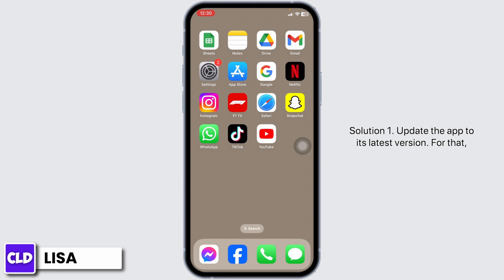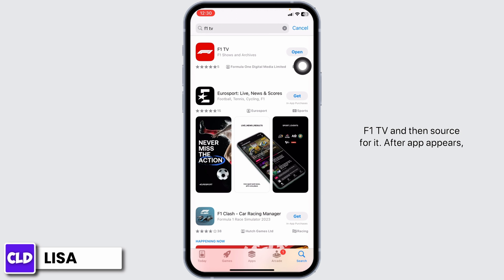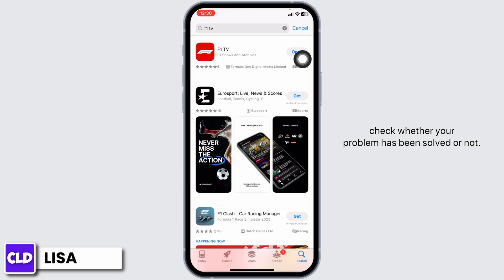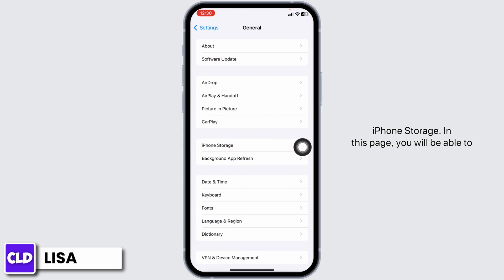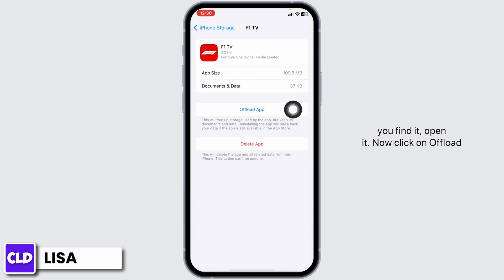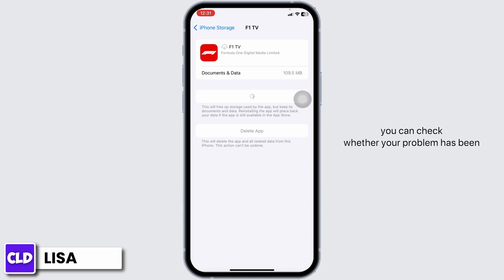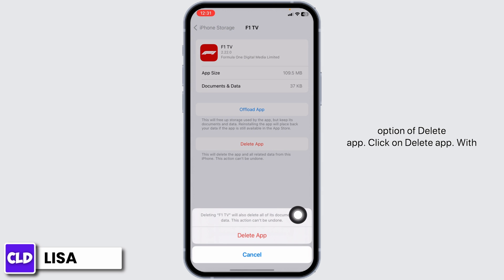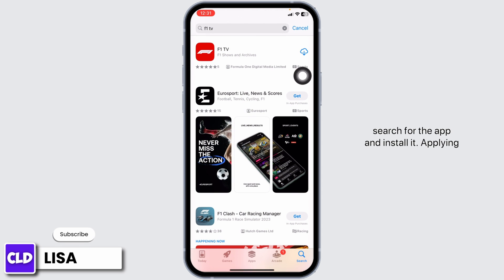How To Fix F1 TV App Not Working 2024 | F1 TV App Not Working Fix (FULL GUIDE)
Tutorial On How To Fix F1 TV App Not Working 2024.

Welcome to Create Login And Delete! Are you facing challenges with your F1 TV app in 2024? Whether it's on your Android or iPhone, this guide is here to help you troubleshoot and resolve any issues, so you can get back to enjoying live races and Formula 1 content.

In this tutorial, we’ll explore:

How To Fix F1 TV App Not Working 2024: Detailed steps to diagnose and solve common problems with the F1 TV app. We'll cover everything from checking your internet connection to updating the app. (0:00 - 0:30)

Fix F1 TV App Not Working Android: Specific solutions for Android users experiencing difficulties with the F1 TV app. Learn how to clear the app cache, check for Android updates, and reset the app for optimal performance. (0:31 - 1:00)

Fix F1 TV App Not Working iPhone: Guidance for iPhone users to troubleshoot the F1 TV app. This includes instructions for restarting the app, checking for iOS updates, and ensuring your device settings are optimized for streaming. (1:01 - 1:30)

🔗 Need further assistance or have additional questions about the F1 TV app?

📱 Timestamps:

0:00 - Introduction to F1 TV App Troubleshooting
0:30 - Solutions for Android Users
1:00 - iPhone-Specific Troubleshooting